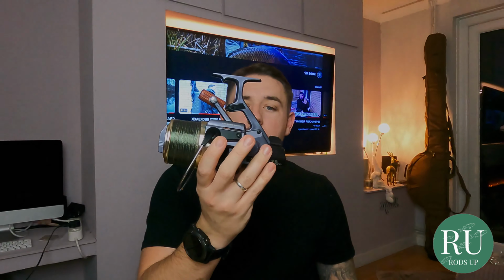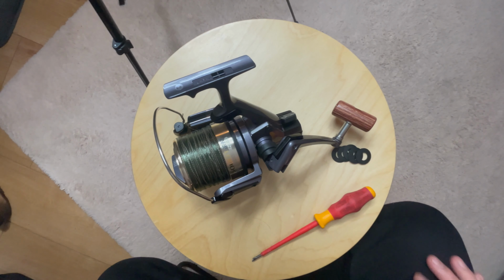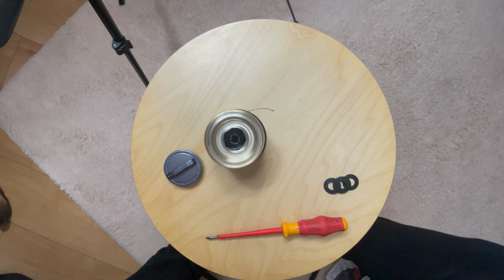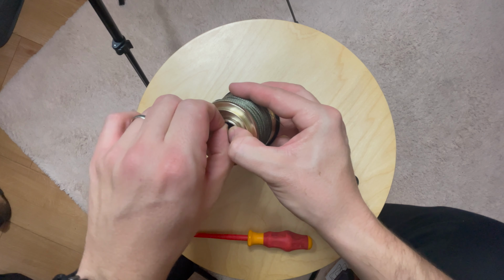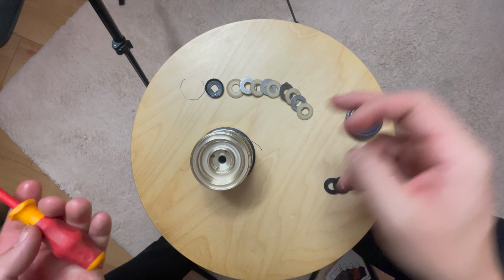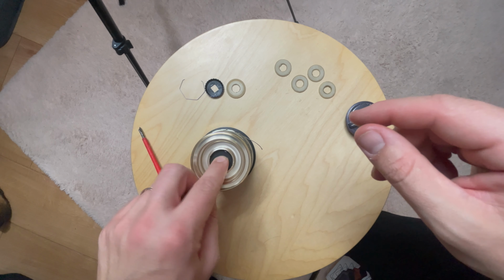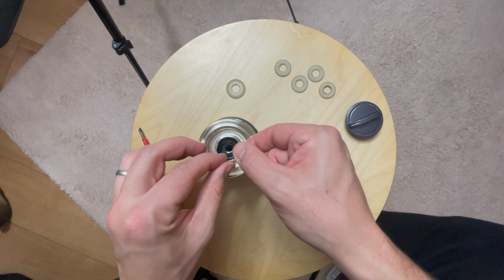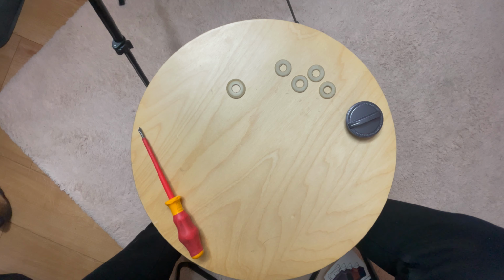HOW TO INSTALL ICE WASHERS INTO REEL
Hi guys, here's a video on how I installed ice washers into my Daiwa tournament 5000T reels.